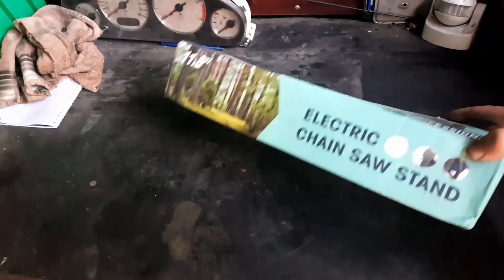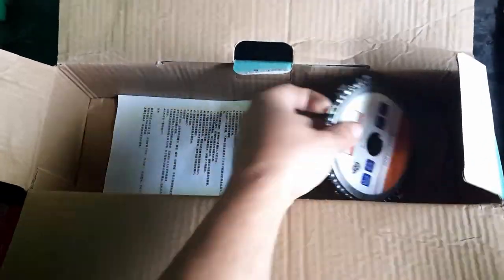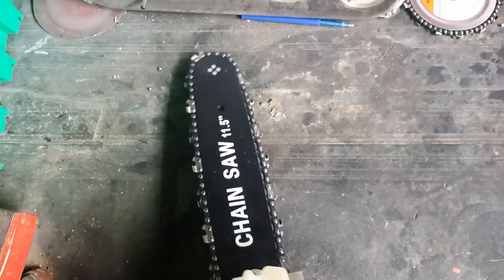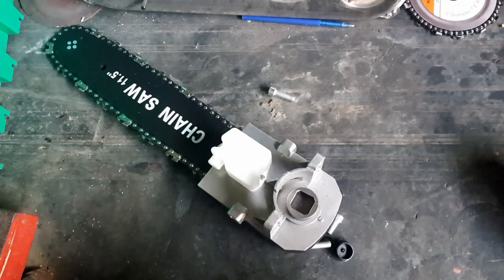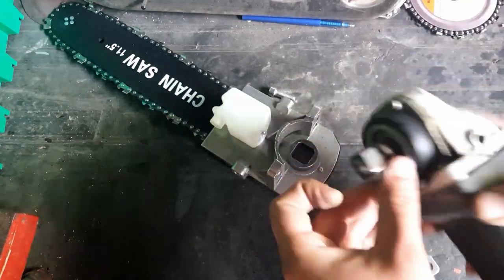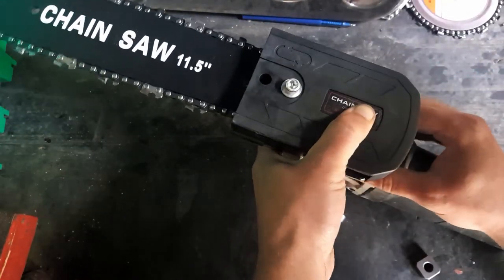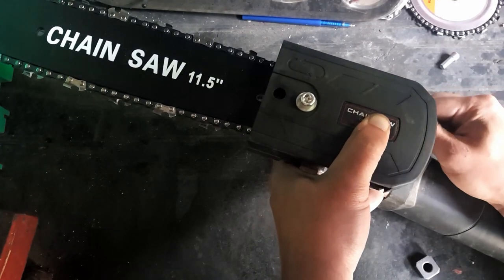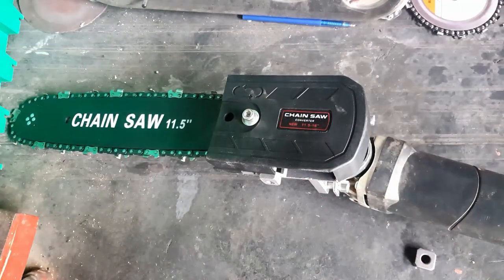Chainsaw adapter from China - dangerous ?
Today we have a chainsaw adapter for an angle grinder, so keep watching to see how you install it and how it performs
Special credits go out to DEF KEV for the soundtrack